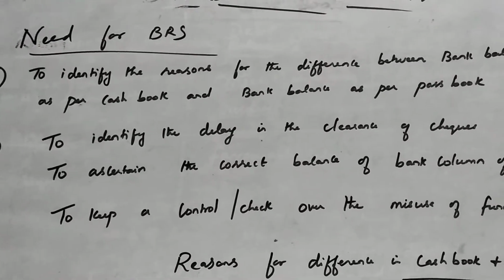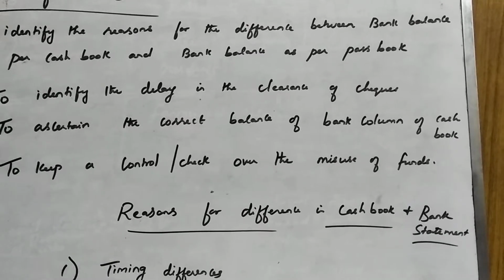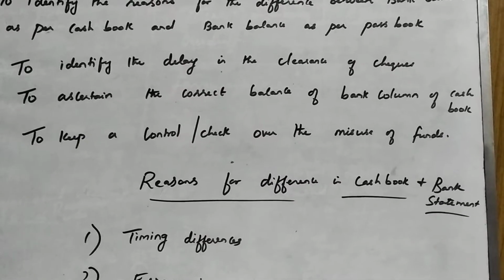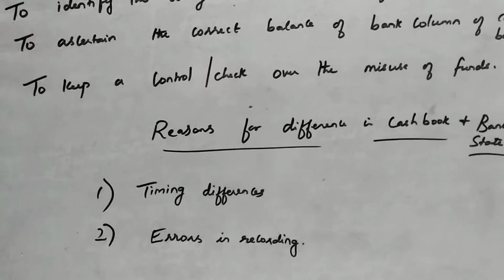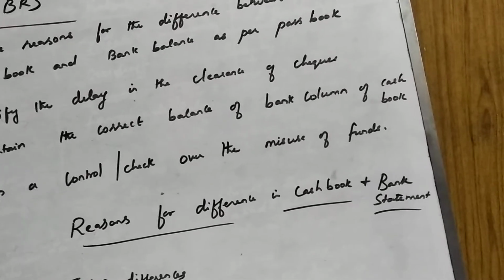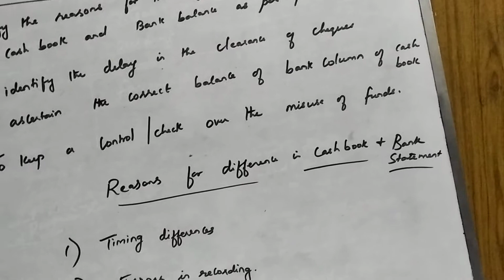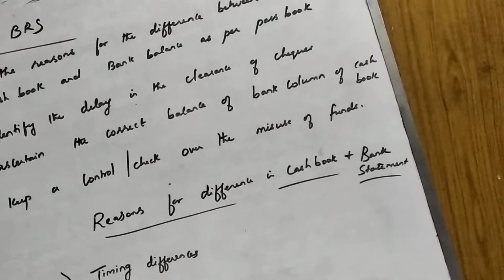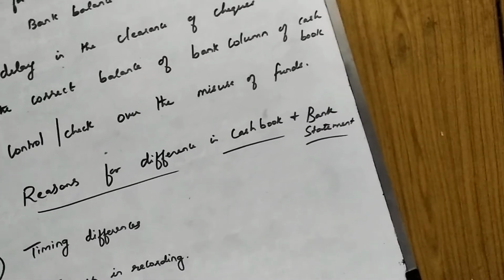Std11 Accountancy Tamilnadu syllabus Bank Reconciliation statement part II